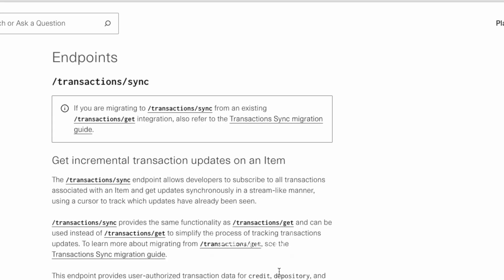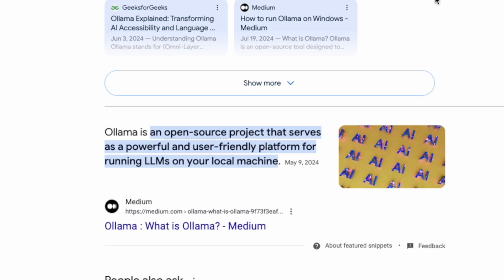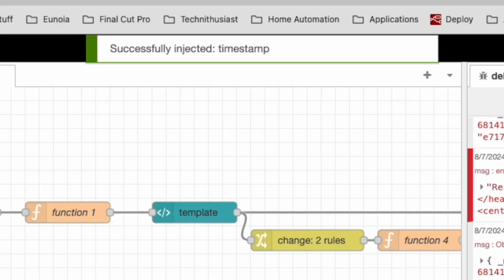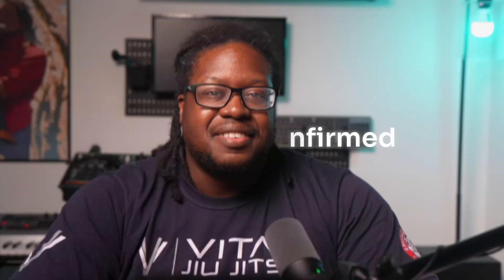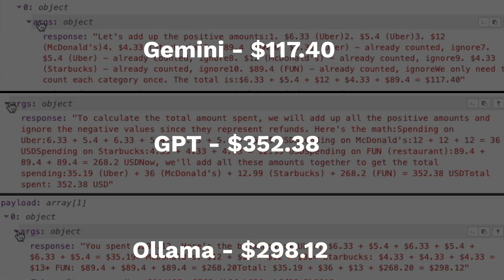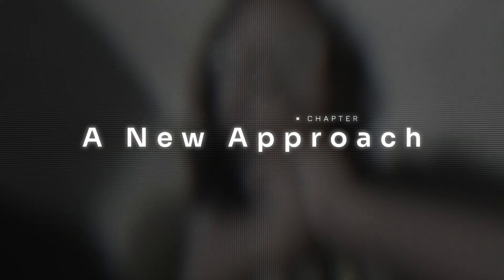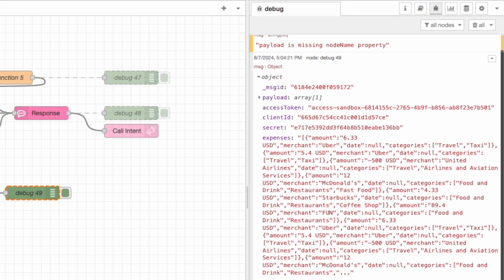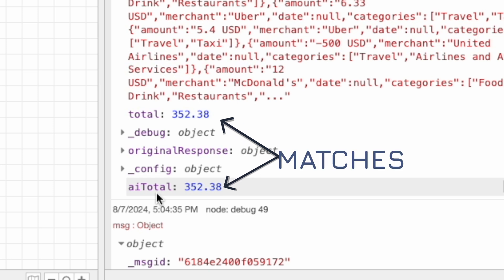I Regret using Local LLM in this Budget Automation | Chapter 2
*SUMMARY*
Im trying to build a home assistant automation that has the same functionality as the Rocket Money app using AI. The automation should give me un update on how much i spent for the day, how much is left in my budget and answer any of my questions concerning my budget AND I want to prove that you can use AI meaningfully in your automations but nothing is going how I planned!

*Learn how to build automations that make the most of your devices*

*CHAPTERS*
00:00 Chapter 1 Recap
01:09 What is Ollama
01:51 Ollama + MiniPC
04:28 What's wrong?!
06:10 AI is bad at math?!
08:09 The Fix?
08:58 Is the fix worth it